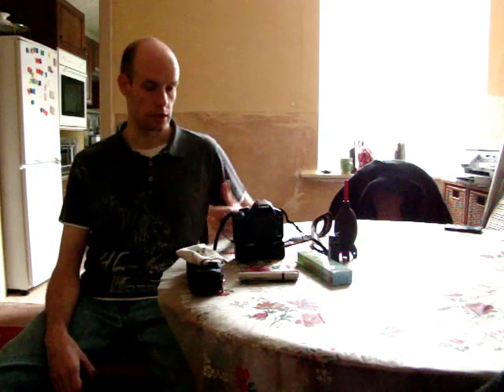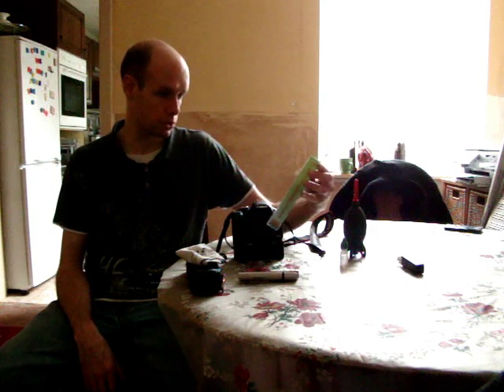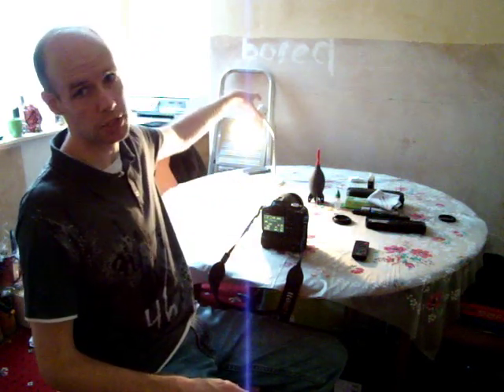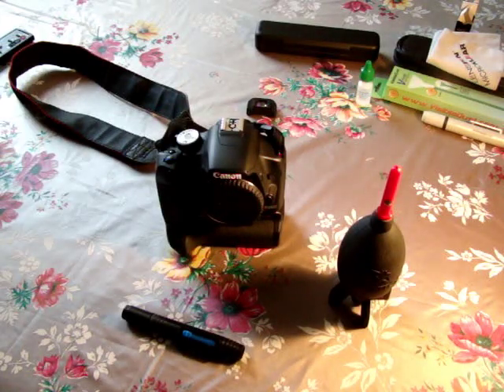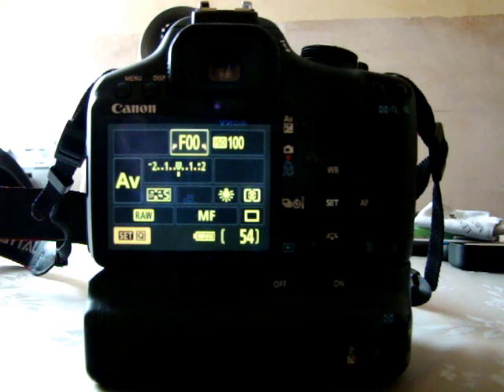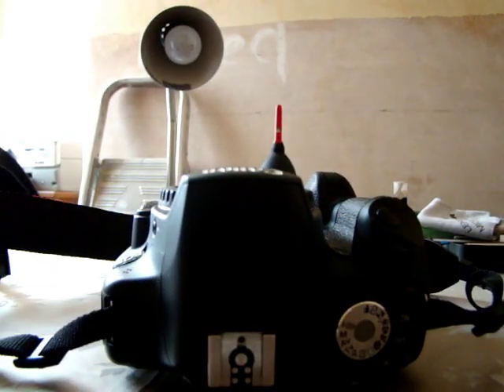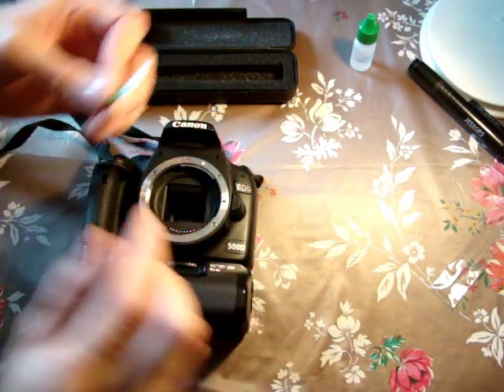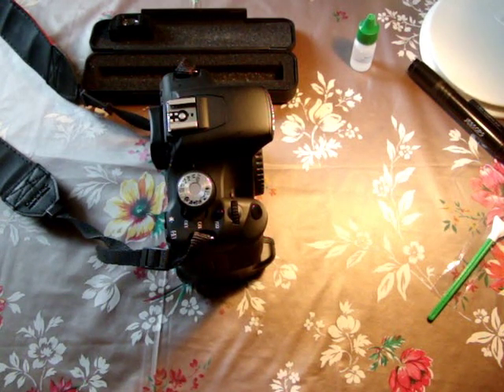How To - Clean Your Camera Body & Sensor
How I clean my camera body and sensor.

Remember -

Fully Charge Your Battery
Work in a clean area.

Equipment Used On Camera Body

Lens Cloth (always keep a few of these around)
Lens Pen (Use brush end to brush dust/dirt off camera body)
Giottos - Rocket Blower (I don't reccomend using this to blow into the camera body, I only use it to clean external parts of equipment)

Equipment Used To Clean Sensor:

Visible Dust - Artic Butterfly (Dry Clean Sensor) Lift Dust using static charge.
Visible Dust - Sensor Cleaning Fluid (Green Top)
Visible Dust - Sensor Cleaning Swabs (1.6x Crop) Green - you need the correct size for the sensor size of your DSLR.

Rick